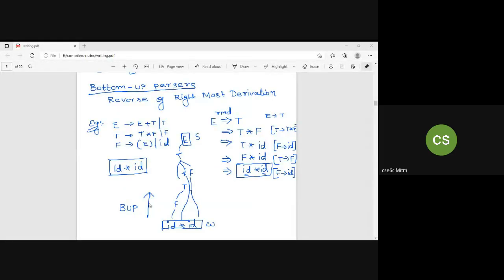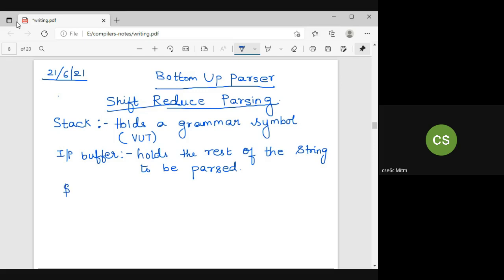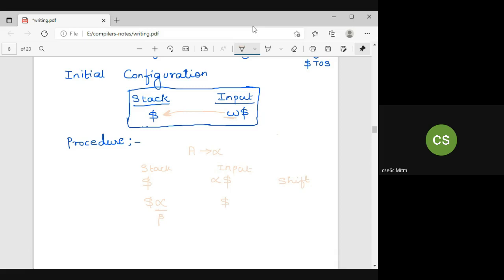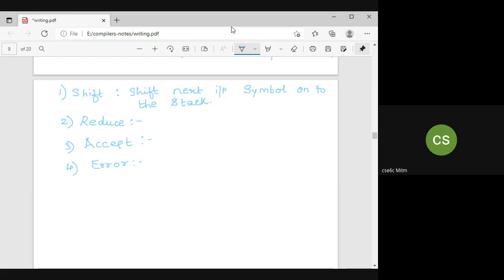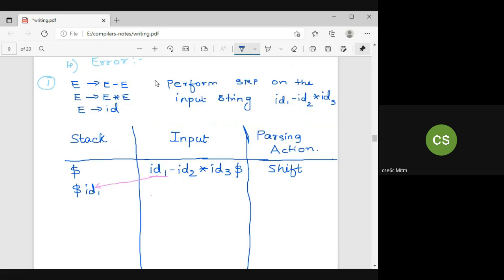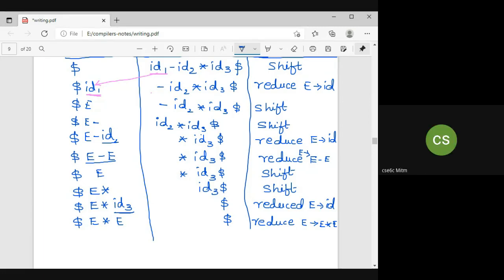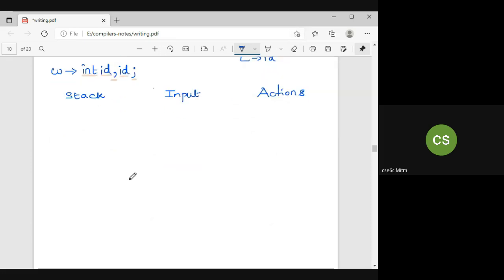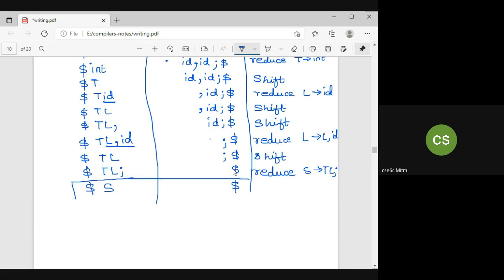Shift Reduce Parsing